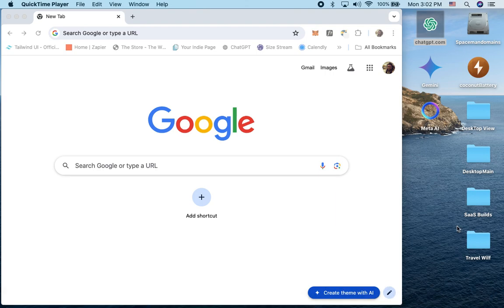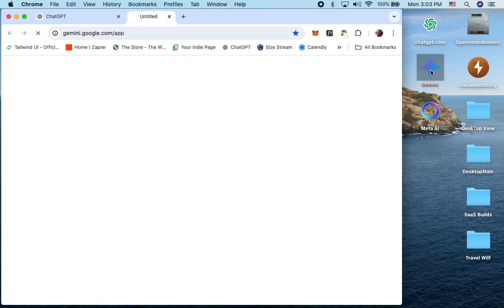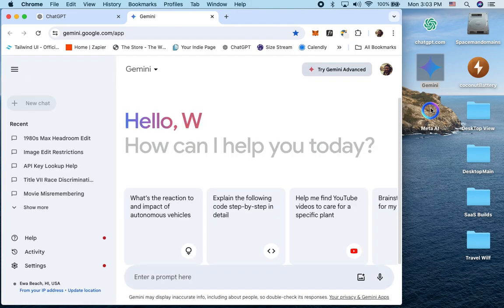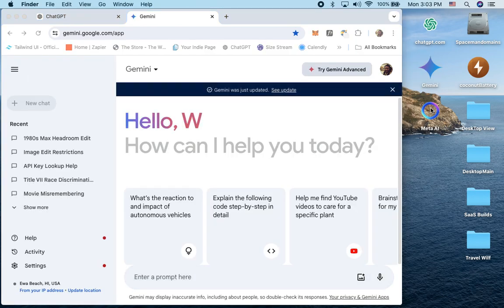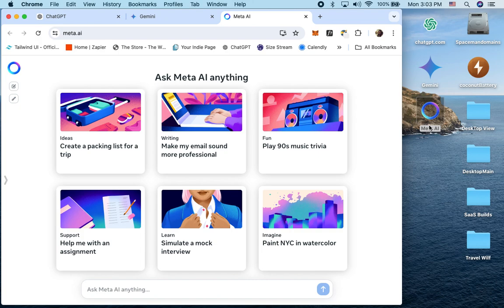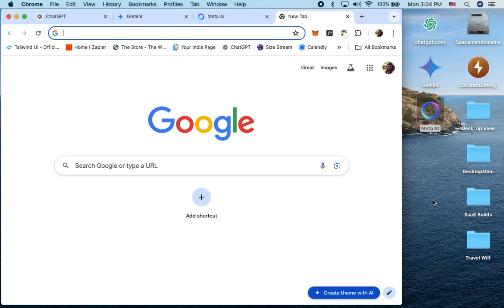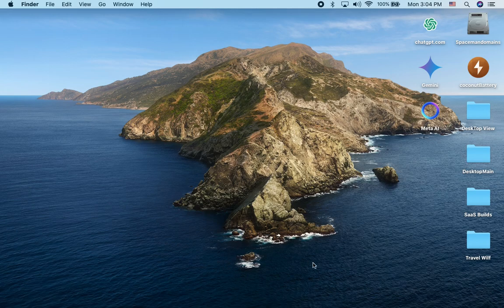How To Use Chat GPT, Gemini, Meta, AI together ?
Use Chat GPT, Gemini, Meta, AI Together on Your Desktop.

What happens when you combine the power of Chat GPT, Gemini, Meta, and AI on your desktop? 🤔

🔍 What You’ll Discover:

The mysterious synergy of Chat GPT, Gemini, Meta, and AI
Step-by-step guide to setting up this powerful combination on your desktop
Hidden features and tricks that will blow your mind